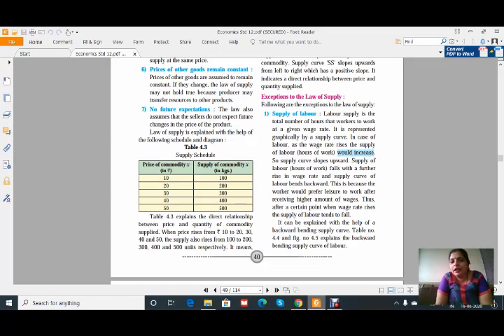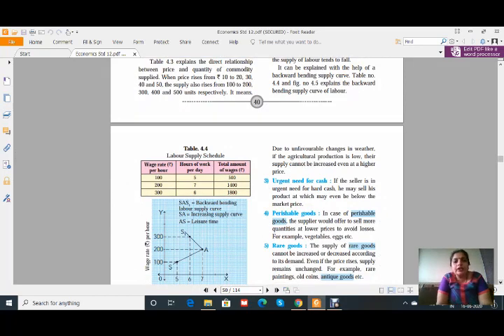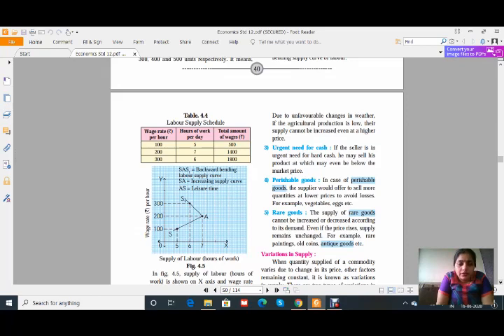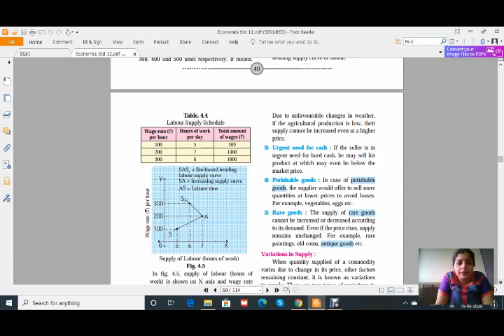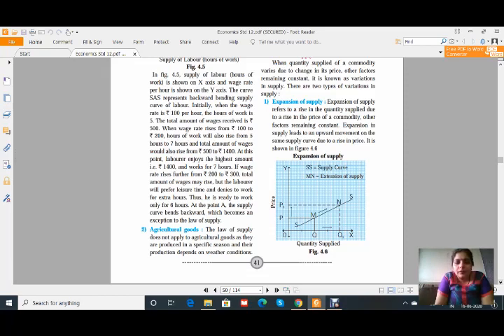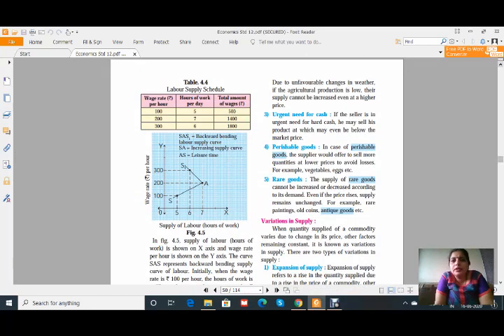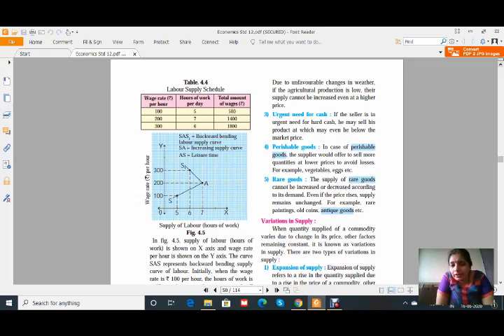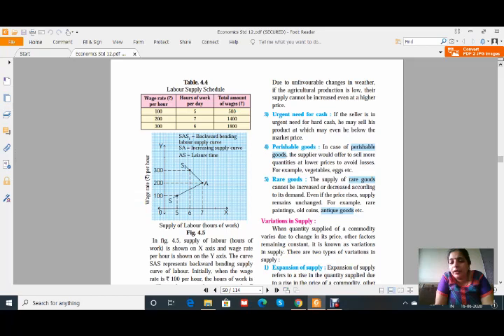Chap 4 - Supply analysis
Exceptions to the law of supply